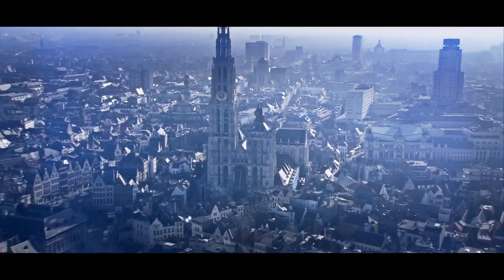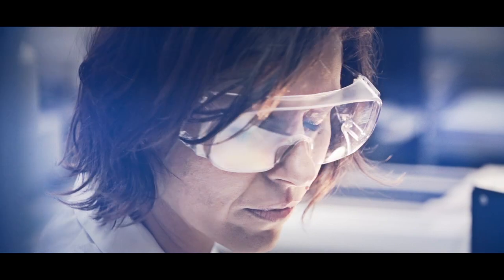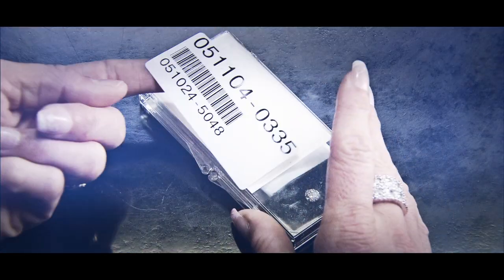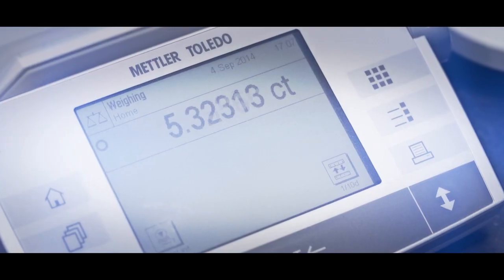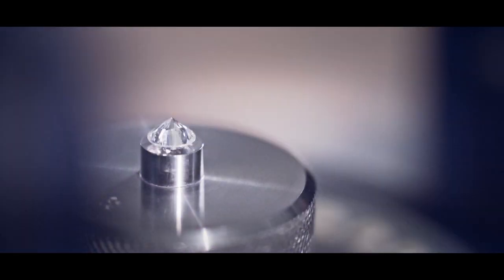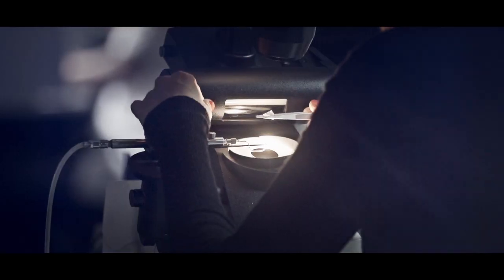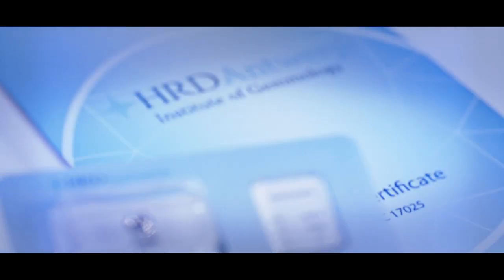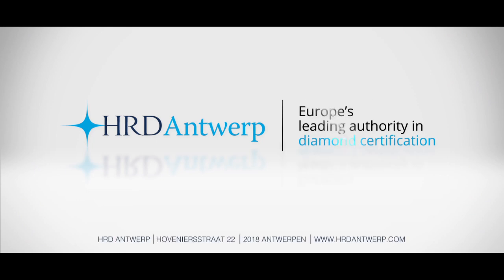HRD Antwerp Corporate Movie - English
The HRD Antwerp diamond lab is the largest diamond lab in the world that issues reliable diamond certificates, grading and jewellery reports fully compliant with the rules for grading polished diamonds set by the International Diamond Council (IDC). We are the only international lab that strictly adheres to these rules, which have been approved by the World Federation of Diamond Bourses (WFDB) and the International Diamond Manufacturers Association (IDMA), the industry's two leading representative bodies.